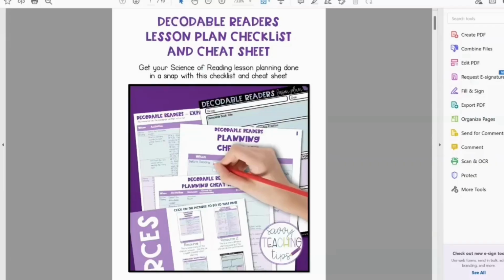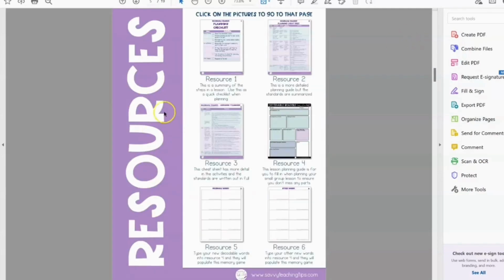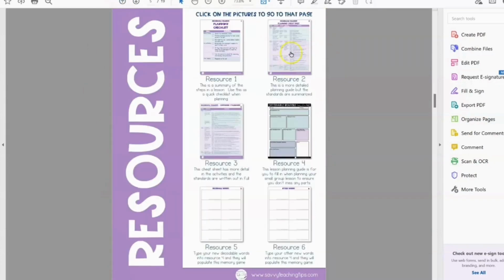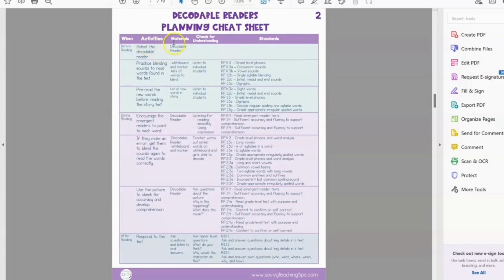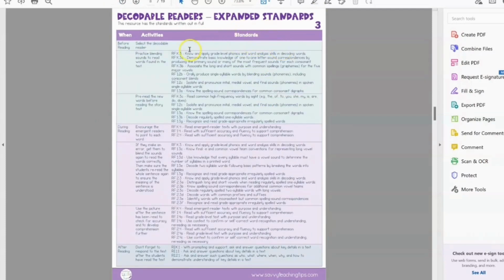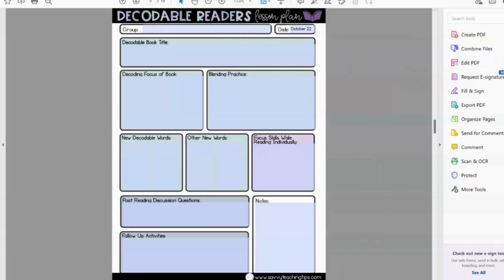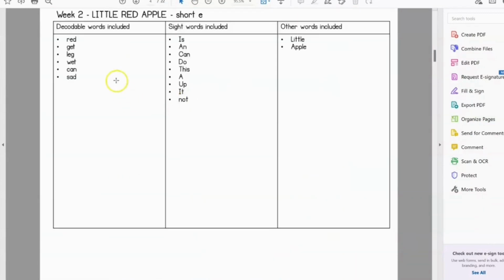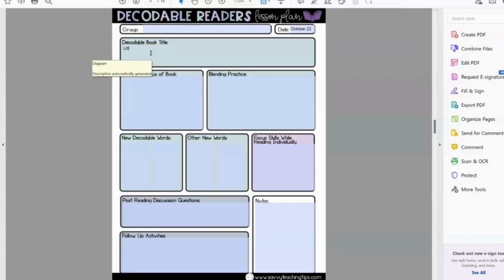How to plan your Science of Reading lesson with Decodable Readers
Science of Reading seems overwhelming at first.  If you need help planning out SOR lessons, download my free lesson planner.  In this video I walk through how to use this lesson planner step-by-step

Here are the highlights:
0:27   Introducing my Lesson Plan Checklist and Cheat Sheet
0:41  Decodable readers can seem overwhelming
1:04   This planner comes in digital or hard copy
1:27  A walk through the digital planner
2:03  How to fill in the digital planner and get instant flashcards for you lessons
3:05   A walk through the hard copy of the planner - planning check list
3:33  Planning Cheat Sheet
4:29  Lesson Planning page
6:23  Draw and Write my favorite part of the story

:) Also, if you share any of the games from Savvy Teaching Tips, please tag me on Instagram @savvyteachingtips so I can see!! You can also use the hashtag

Sandra